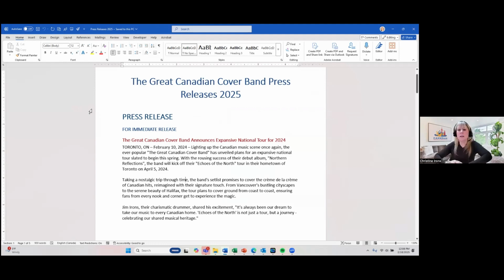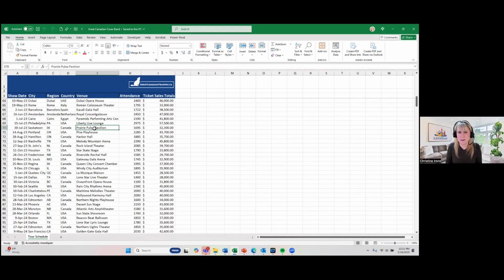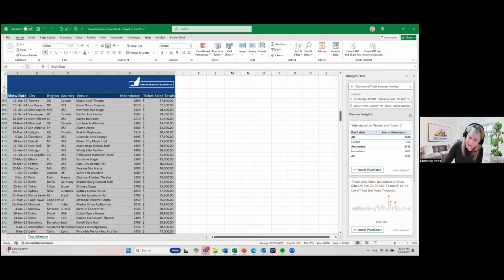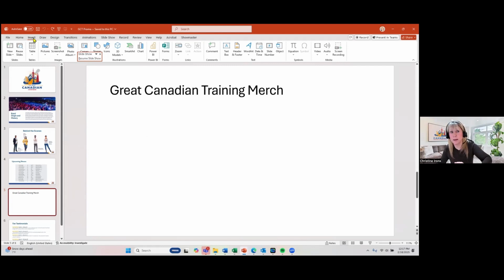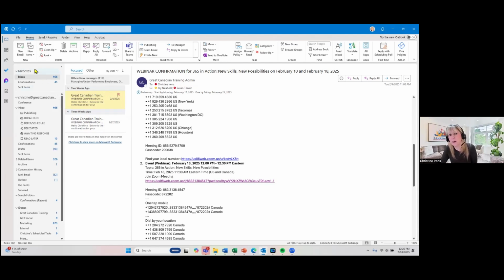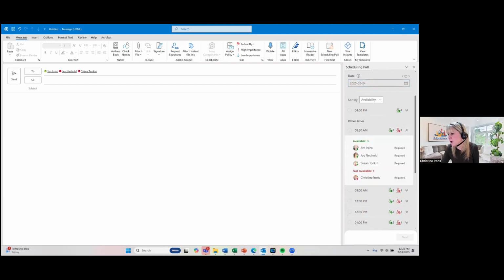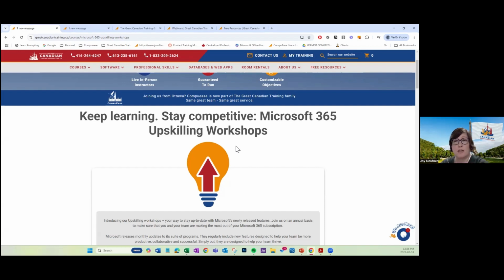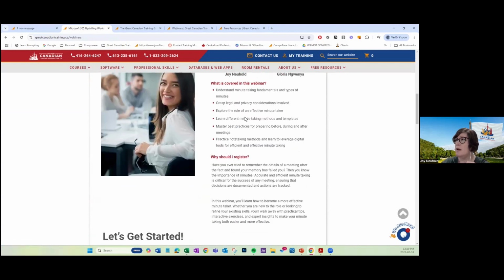Microsoft 365 in Action: New Skills, New Possibilities [FULL WEBINAR]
Originally held on February 18, 2025.

Stay ahead of the curve with the latest updates in Microsoft 365! This 30-minute webinar is your sneak peek into the cutting-edge features that can transform your workflow in Word, Excel, PowerPoint, and Outlook. Perfect for professionals who want to stay up to date and leverage the newest tools for maximum efficiency. Learn how to use these game-changing features to enhance your productivity, creativity, and collaboration in your day-to-day tasks. Don’t miss out—elevate your Microsoft 365 skills and keep your edge!

- Analyze data effortlessly with Excel’s Analyze Data feature
- Create stunning slides with PowerPoint’s Designer tool
- Focus and read with ease using Word’s Immersive Reader
- Simplify decisions with Polls in Outlook